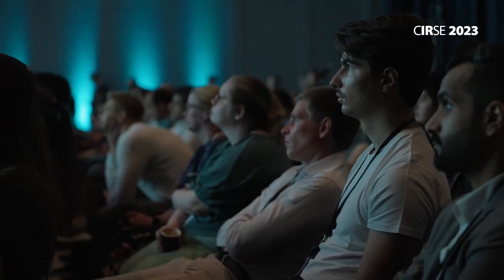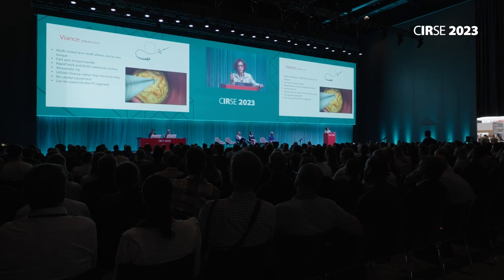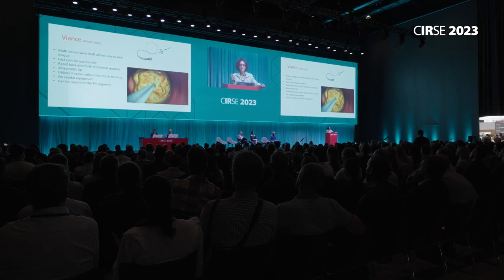CIRSE 2023 - Highlights Day Two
We spoke to a selection of the lecturers to find out about some of Day Two's must-see sessions. To join the sessions live or watch them on demand, visit cirse2023.cirse.org